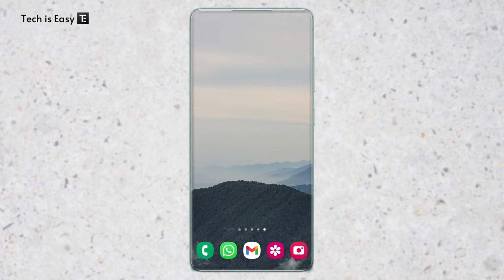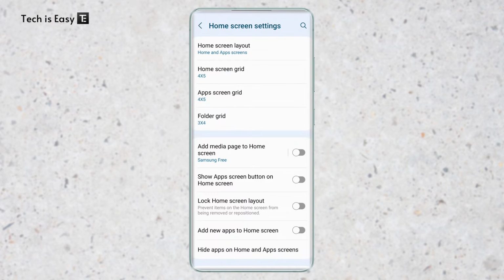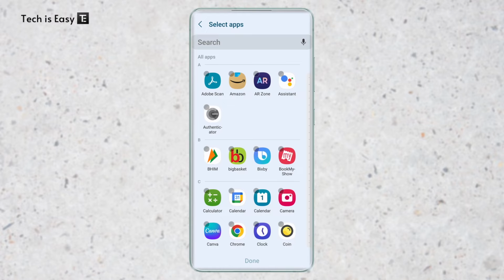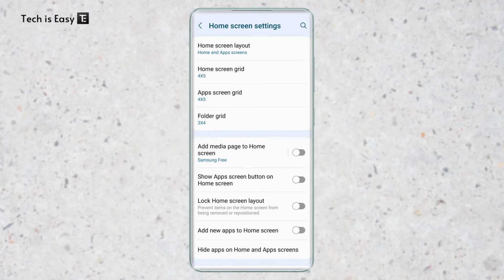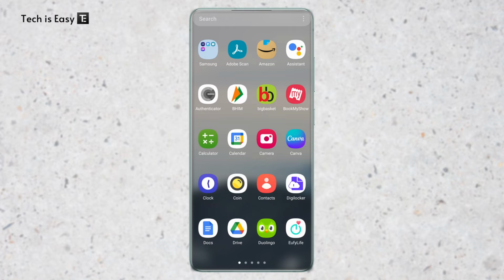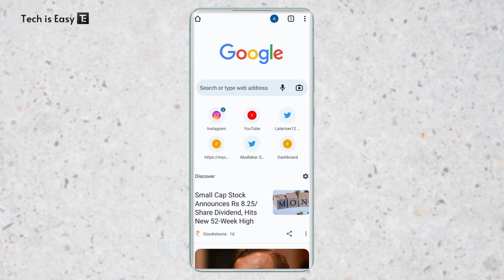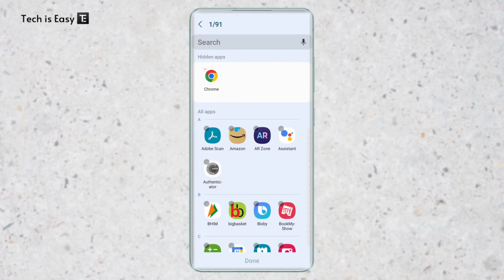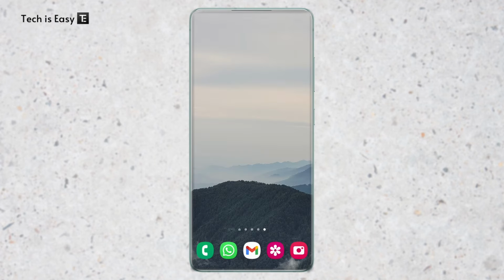How To Hide Apps in Any Samsung Phone | And Open Hidden Apps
This tutorial shows you How To Hide and Open Apps on your Samsung Phone.

If you're looking for a way to keep your apps private or organize your home screen, hiding and unhiding apps on your Samsung device is a great solution. In this tutorial, we'll guide you through the process of hiding and unhiding apps on Samsung smartphones or tablets, step-by-step.

Here's what you'll learn in this tutorial:

How to hide apps on Samsung: We'll show you how to use Samsung's built-in feature to hide apps from your home screen or app drawer. This is a great way to keep your private apps away from prying eyes or to declutter your home screen.

How to unhide apps on Samsung: If you've hidden an app and want to bring it back, we'll show you how to unhide it using a few simple steps. You can also customize which apps you want to see on your home screen or app drawer.

Bonus tips and tricks: We'll also share some tips and tricks for managing your apps, such as creating folders or using Samsung's secure folder to keep your sensitive apps or data safe.

Whether you're a beginner or an experienced Samsung user, this tutorial will give you the tools you need to manage your apps and keep your device organized. So, grab your Samsung device and follow along with us!
Timestamps:
00:00 - Introduction
00:13 - Hide Apps
01:22 - Open Apps (Method 1)
02:00 - Open Apps (Method 2)